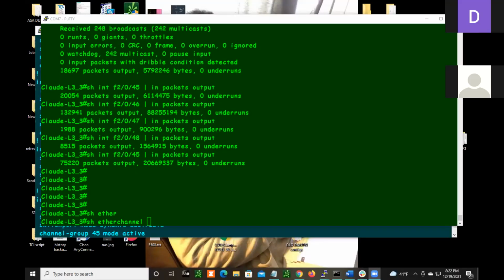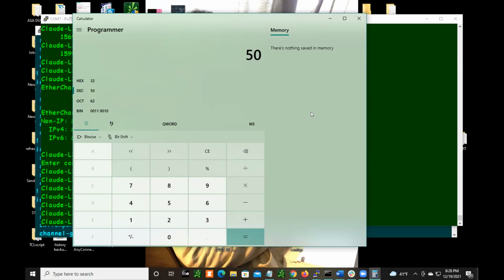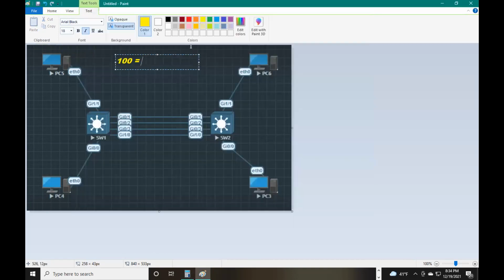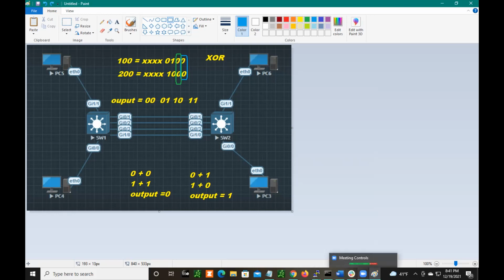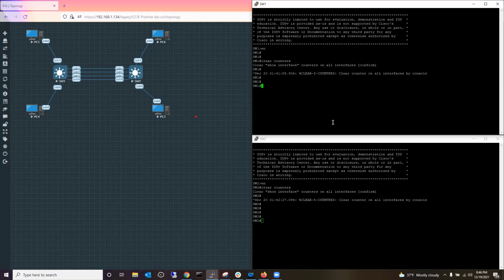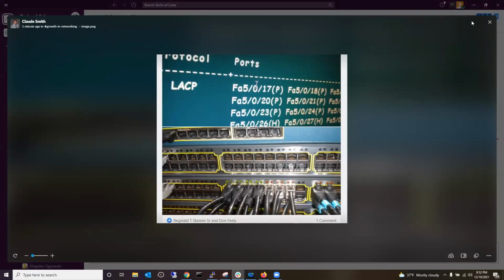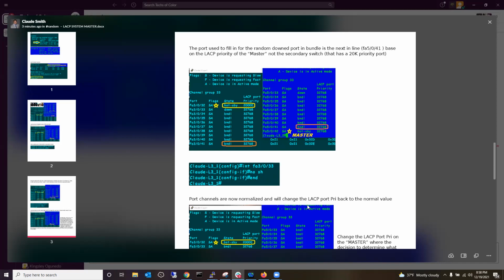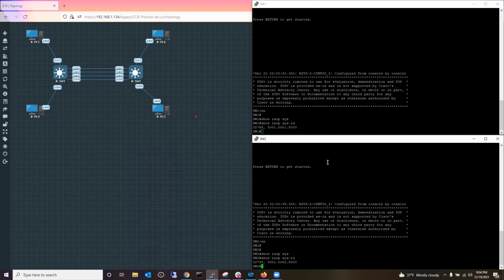Techs Of Color Etherchannel XOR Discussion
Today was a great discussion regarding the Etherchannel algorithm and how it is done. Thank you Claude for an excellent breakdown!